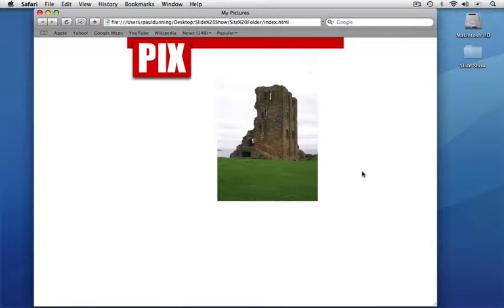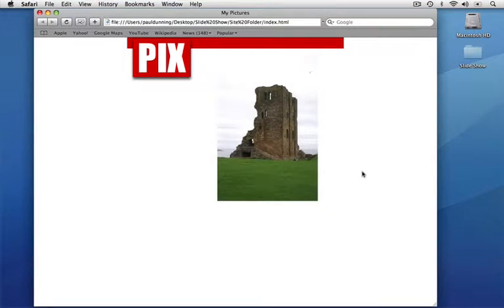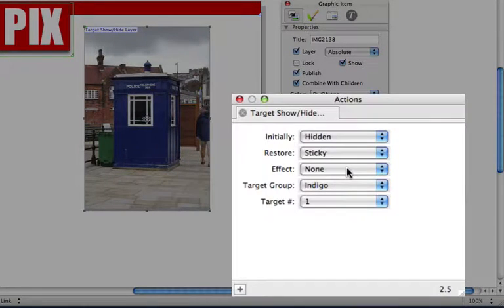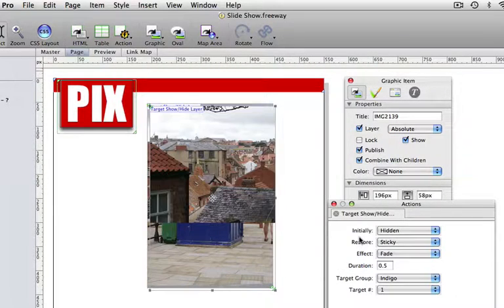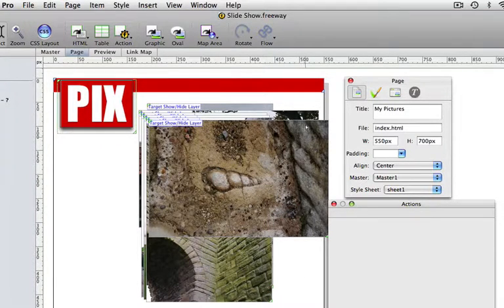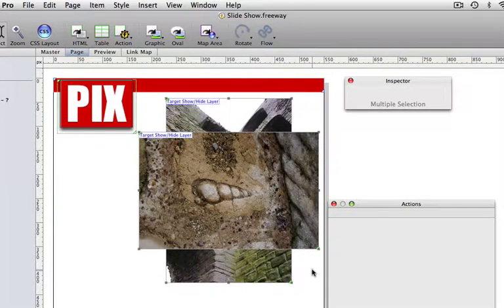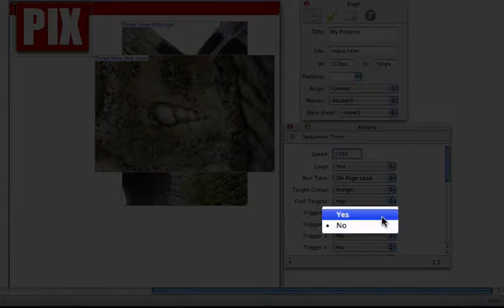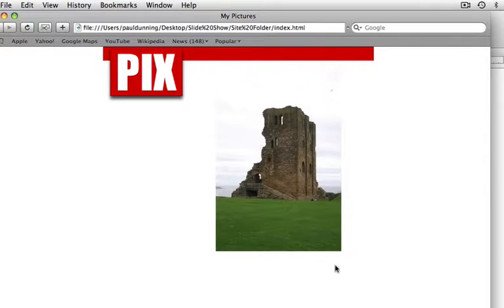11 - Freeway Moments - Script.aculo.us Slide Show